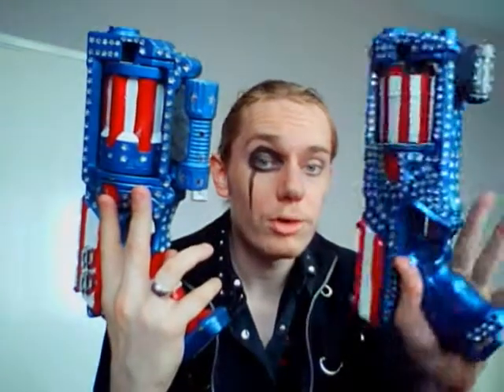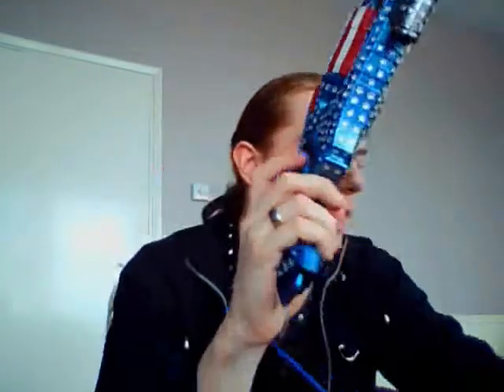NERF Invention of the Month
another great idea for NERF warfare